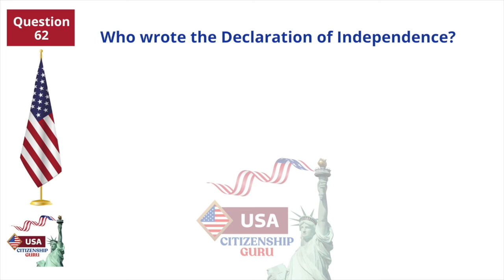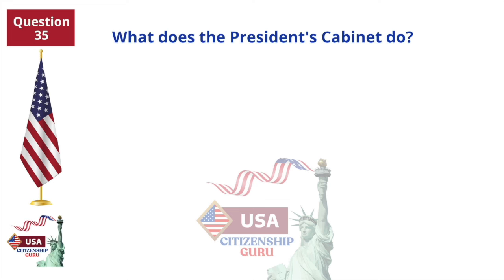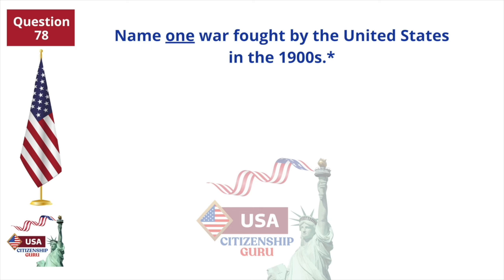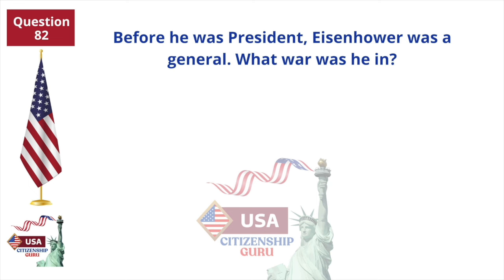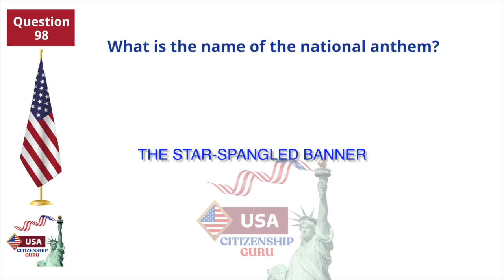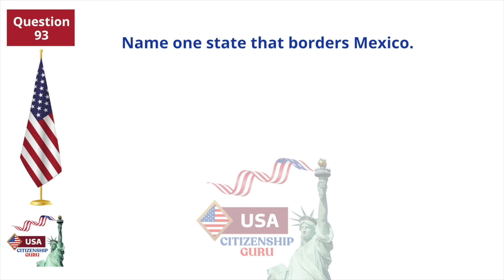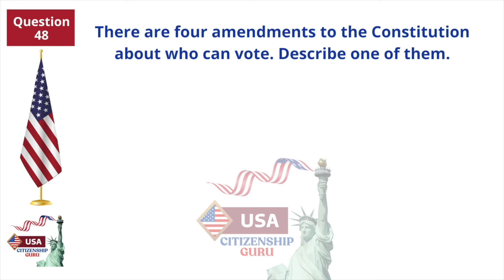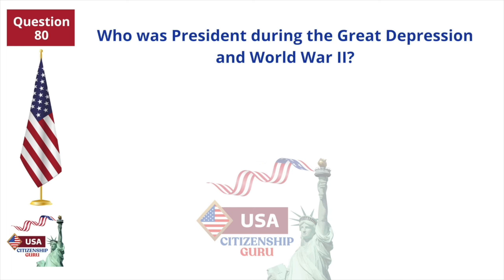2024 (EASY Answer) USCIS Official 100 Civics Questions & Answers for US Citizenship Interview 2024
2024 (EASY Answer) USCIS Official 100 Civics Questions & Answers for US Citizenship Interview 2024

"Citizenship Expert" is NOT A LAW FIRM and is NOT a substitute for an attorney or law firm. It is a good idea to have an immigration lawyer or an accredited BIA representative check your application BEFORE applying.